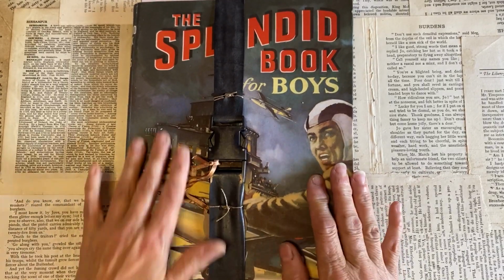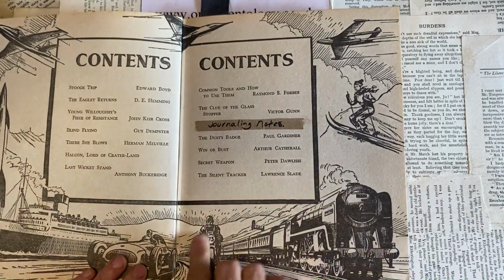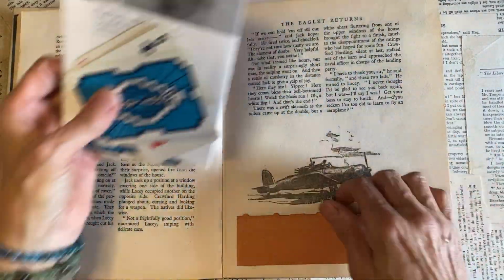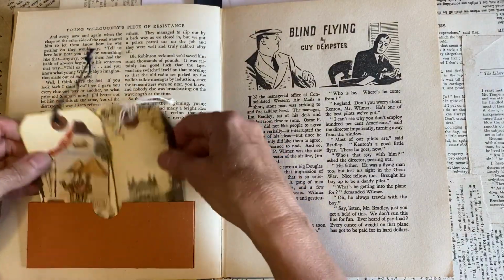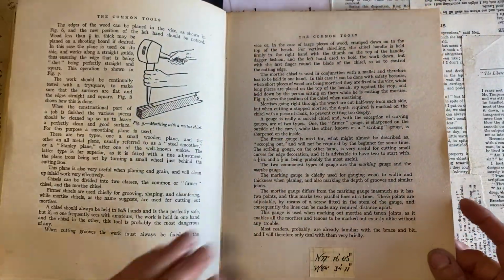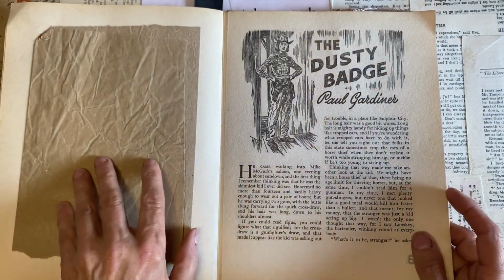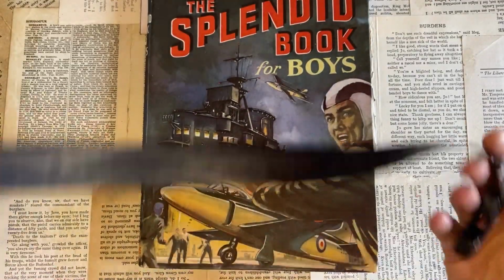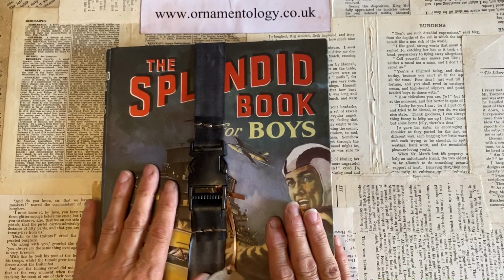The Splendid Book for Boys Journal now SOLD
This time I enhance and alter this classic book for boys from another era, the illustrations are amazing and the language is a real social commentary of it’s time.